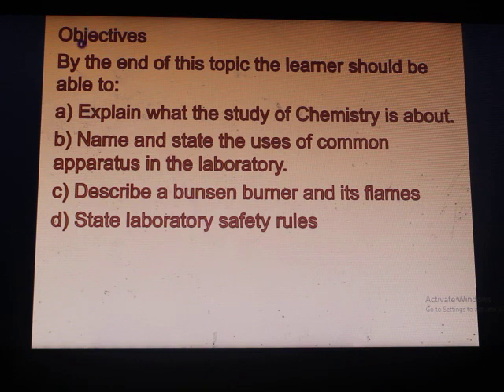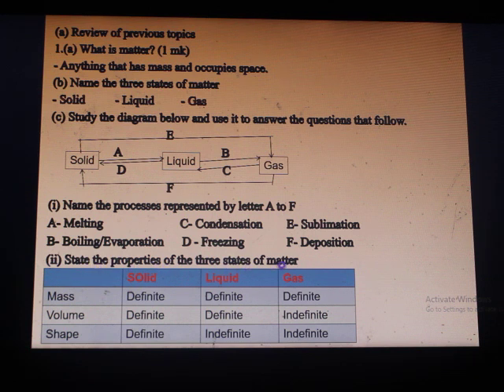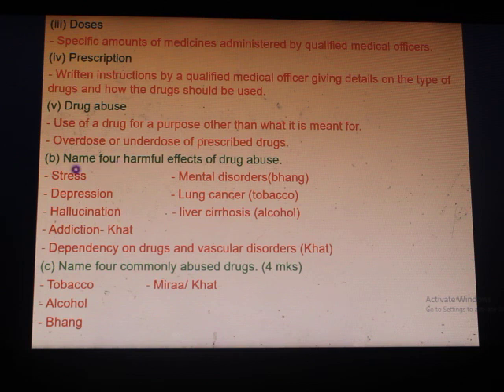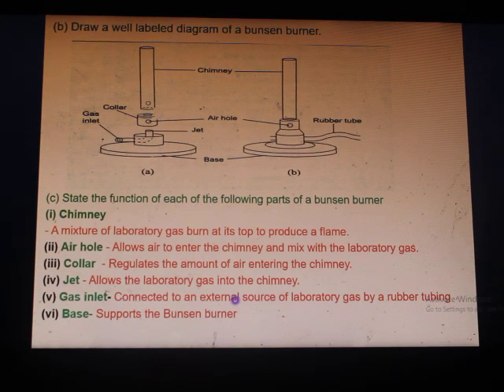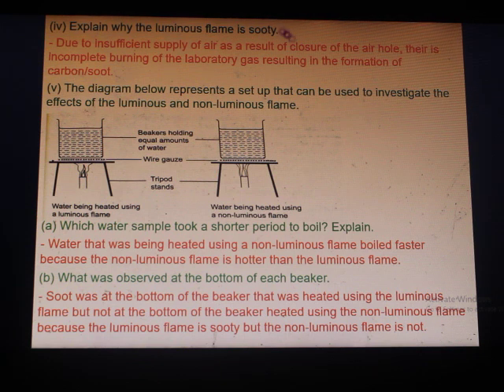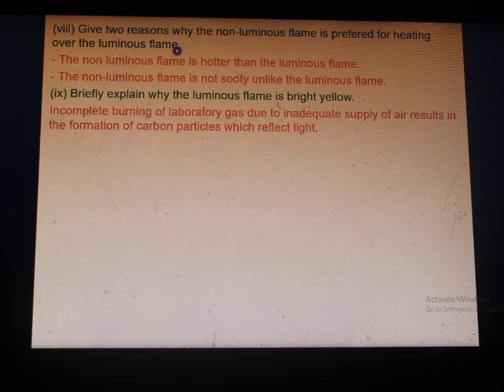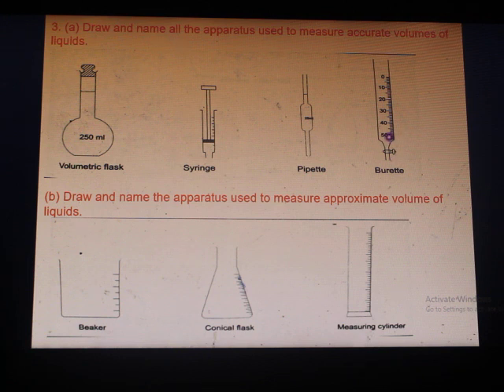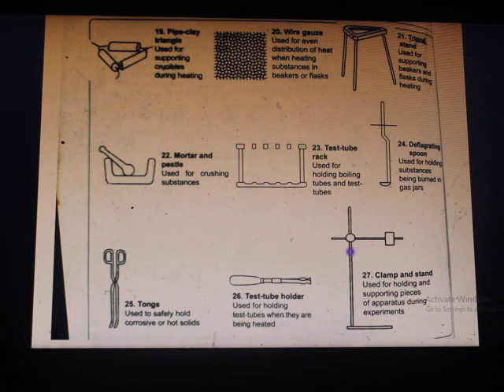Introduction to Chemistry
All you need to Know about Introduction to Chemistry- Form 1